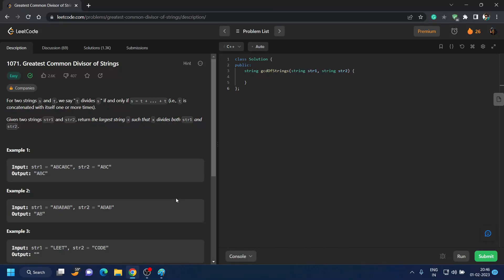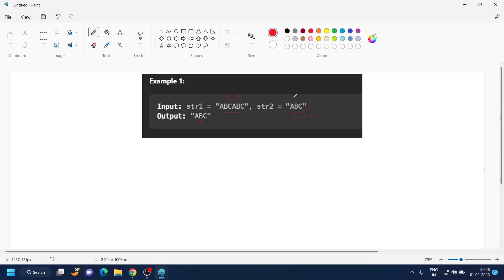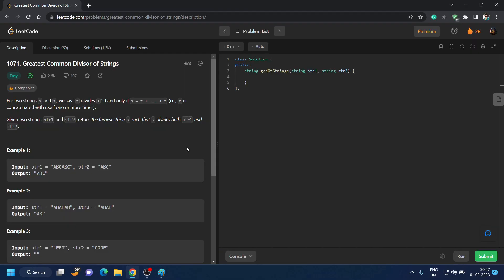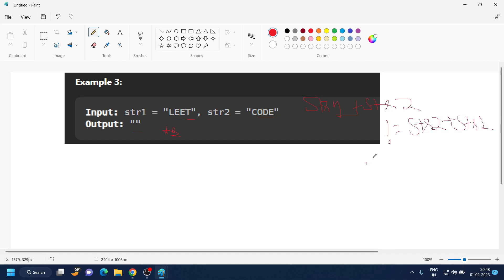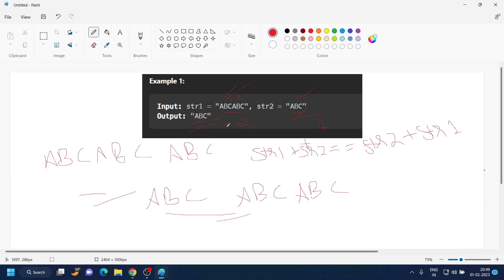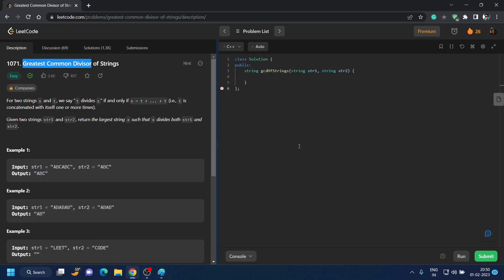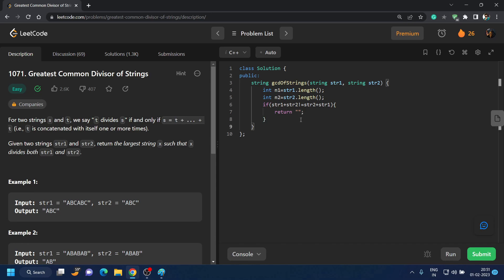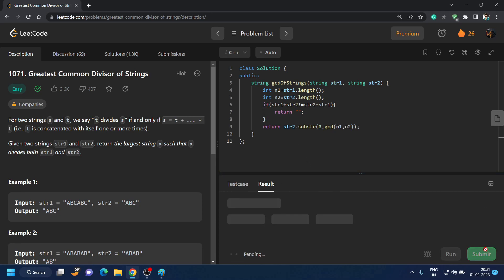Greatest Common Divisor of Strings| 1071 Leetcode |C++| Easiest Explanation |Line by Line Code | DSA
Explaining in a very easy manner
Leetcode 1071 Greatest Common Divisor of Strings
today's leetcode challenge